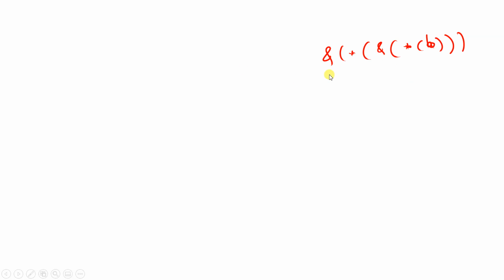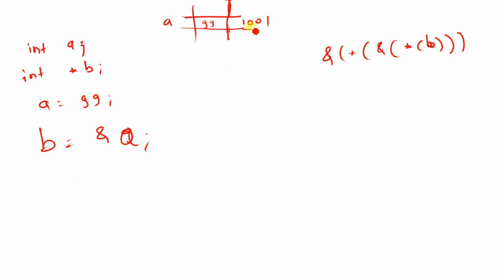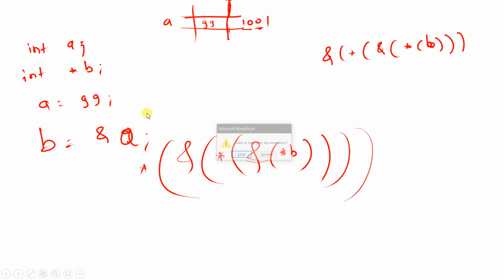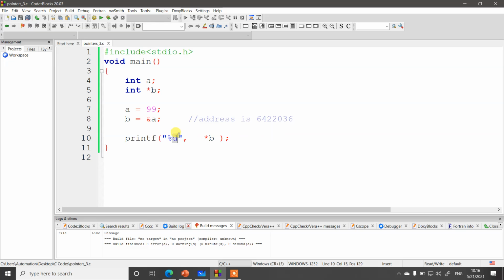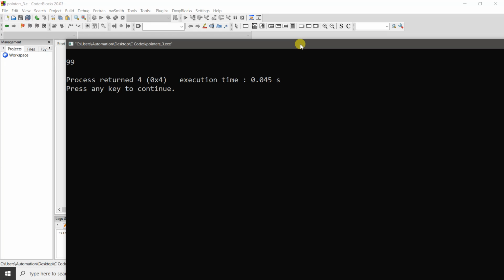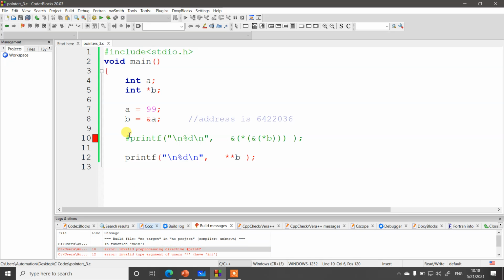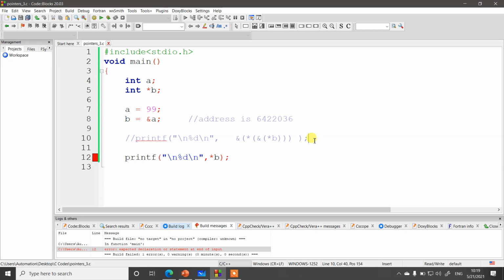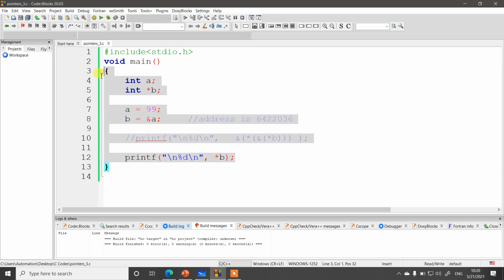Solving Complex Pointer Expressions in C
In this lesson, we tackle the part of pointers that most learners find intimidating — complex pointer expressions.

You’ll learn how to calmly break down and resolve nested pointer syntax such as &*&*b, step by step, without guessing or memorizing rules. This video focuses on pointer logic, not shortcuts, so you can confidently read and understand even heavily nested C code.

This lesson is especially useful for:

exam preparation
technical interviews
reading real-world embedded C code

By the end of this video, complex pointer expressions will no longer feel confusing or scary.